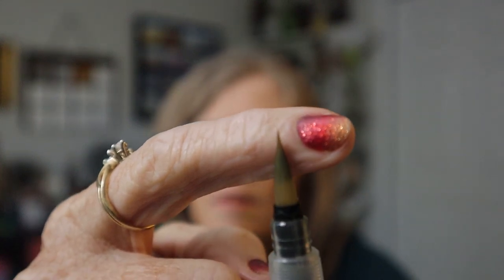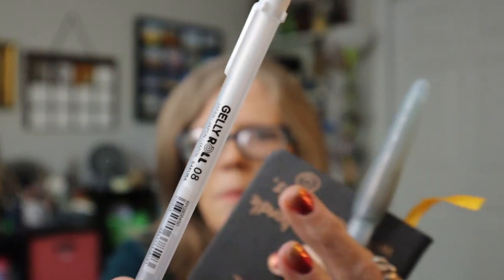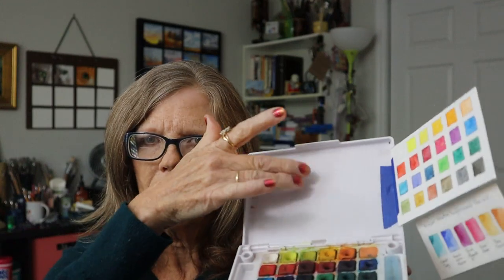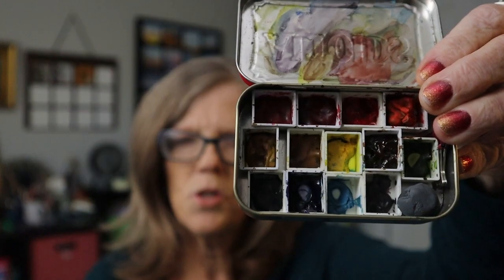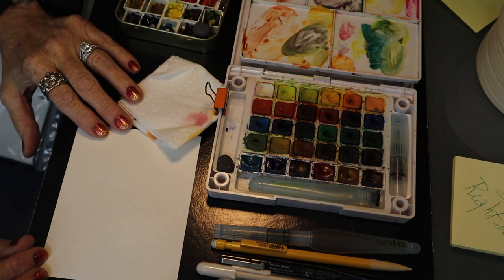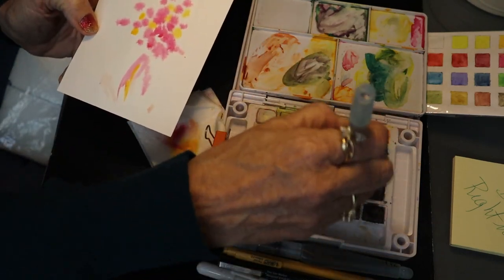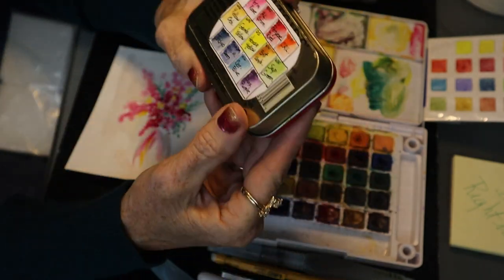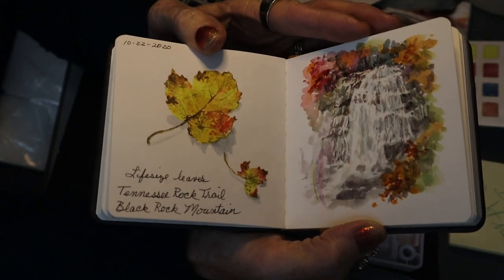MY FAVORITE WATERCOLOR JOURNALING TRAVELING KIT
I show my favorite art supplies when traveling and creating on the go. This shows two different palette options and options for a travel kit that weighs less than a half of pound. An aquabrush (water is held in the handle) has made creating so convenient that I can take it anywhere. I included a demonstration of the process near the end of the video.

Supplies:
Koi Watercolor Pocket Field Sketch Box 24 colors - (not the neon/pastel one)
Pentel Aquabrush - Large
Field Artist Watercolor Journal 3.5x3.5
Watercolor paper that I cut is 140lb. cold press Strathmore
White Pens: Gelly Roll or Art-n-Fly
Uniball EYE black (waterproof)
Prismacolor 005 black - fine tip marker
Mechanical pencil
Pipette